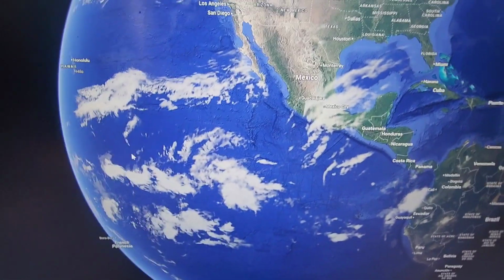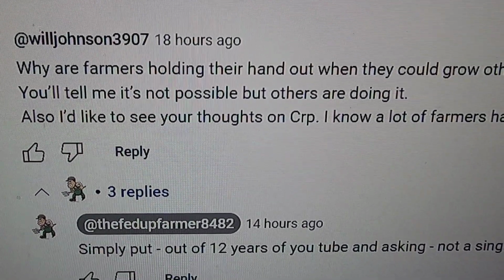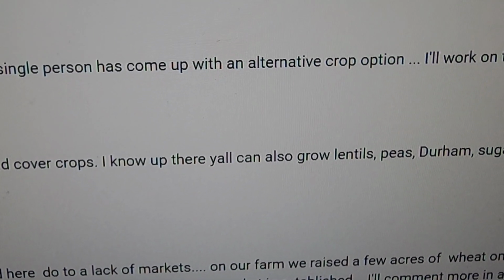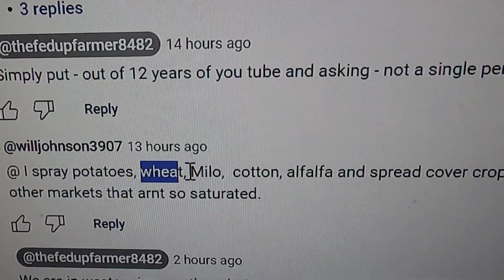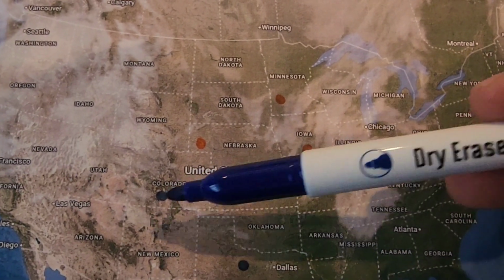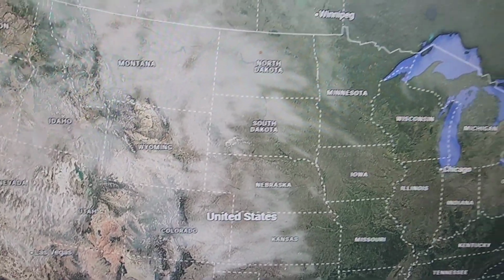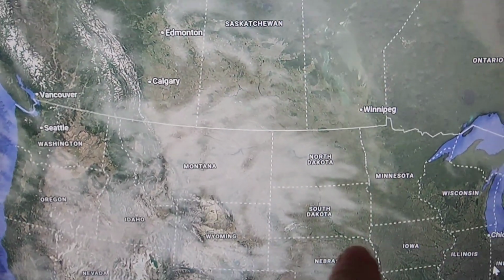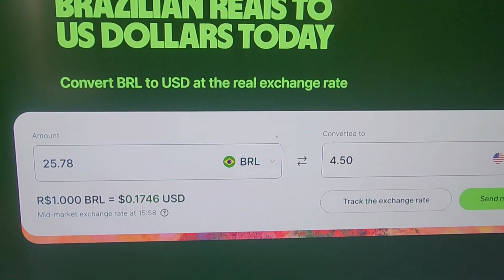Agriculture is global